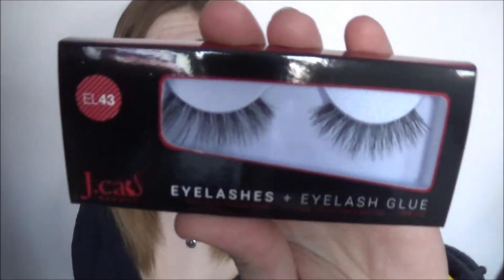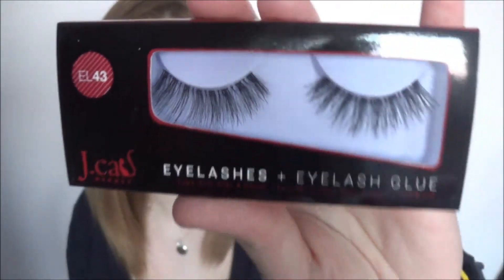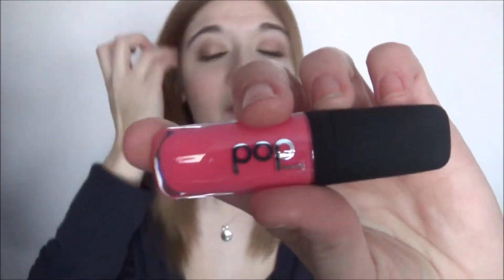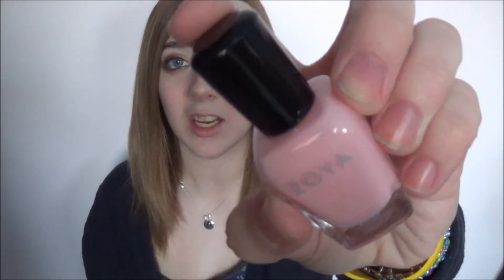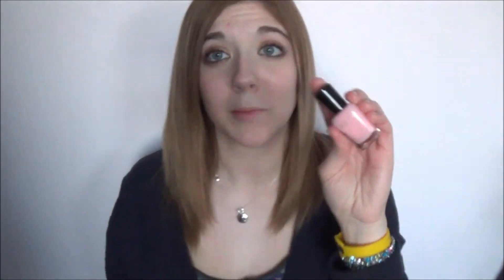February Ipsy Bag Unboxing + Bloppers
Click the links below if you would like to see what goes on in my everyday life. i would love to get to know my subbies and would love for you to get to know me:
Ask.Fm - JessicaMaykeup
KIK-JESSIE_347